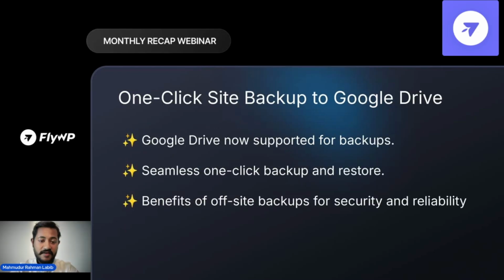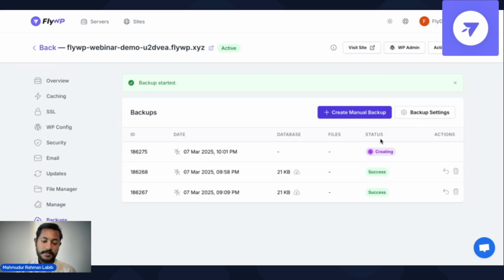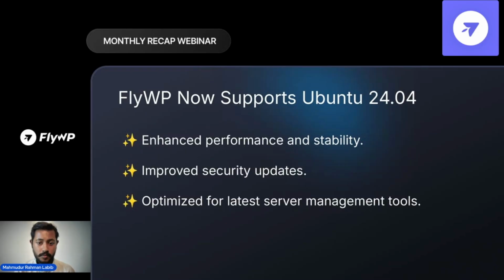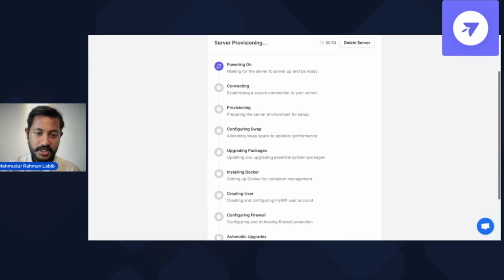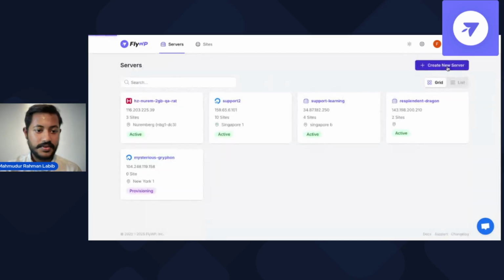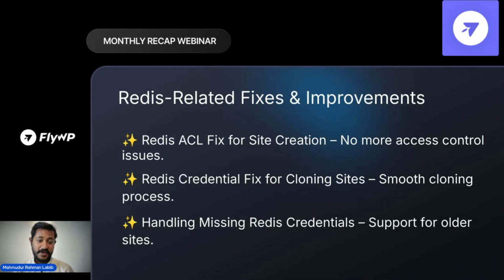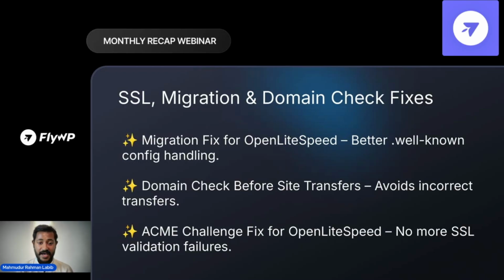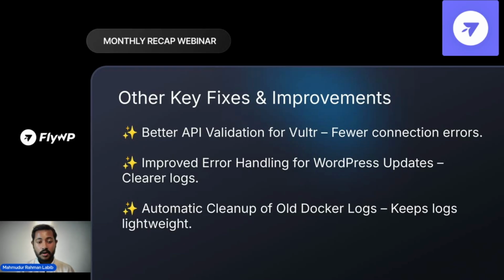FlyWP Monthly Webinar Recap | February 2025 | Latest Updates, Features & Hotfixes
🎥 Welcome to the FlyWP February Monthly Webinar Recap!

In this video, we cover all the latest updates, new features, and critical hotfixes introduced in FlyWP this month. Whether you're a seasoned user or just getting started, this recap will help you stay ahead with everything FlyWP has to offer.

Here’s what you’ll learn:
✅ New Features – Discover the latest enhancements to improve your workflow
✅ Recent Hotfixes & Updates – Stay informed about key improvements and bug fixes
✅ Live Q&A Highlights – Get expert insights from our interactive session

📌 Missed the live webinar? No worries! This recap brings you all the key takeaways in one convenient video.

✅ Explore FlyWP to discover in-depth guides, FAQs, and comprehensive documentation designed to assist you at every stage of your journey.